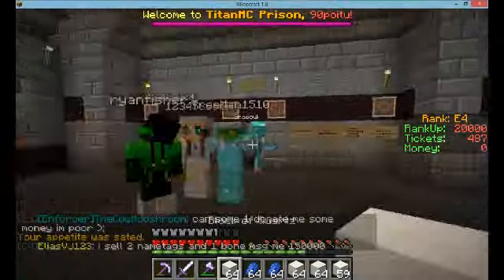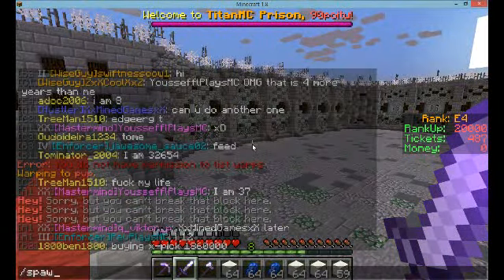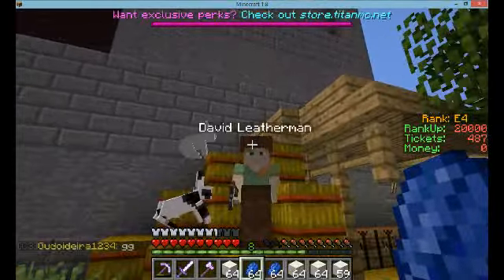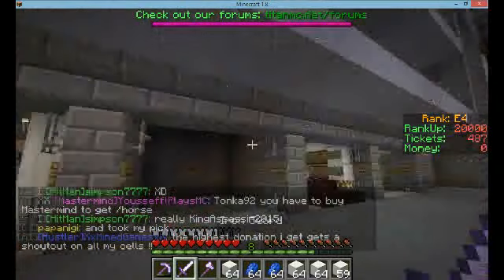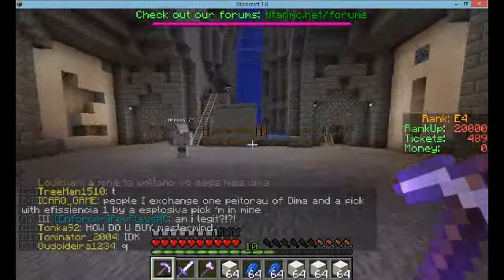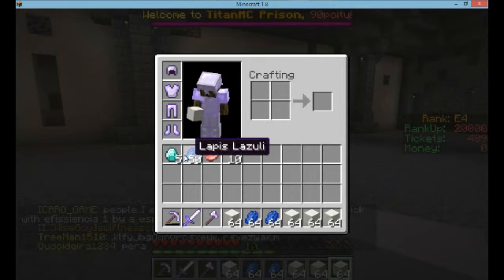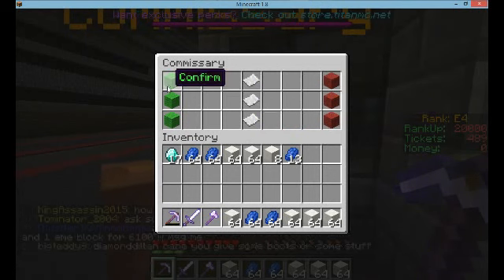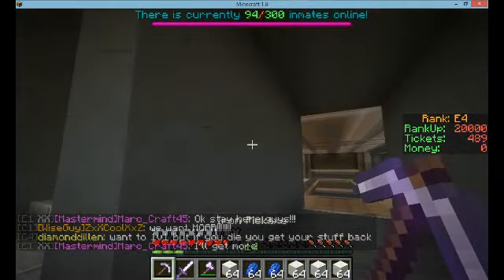minecraft prison with (90poitu) titan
ip :titanmc.net